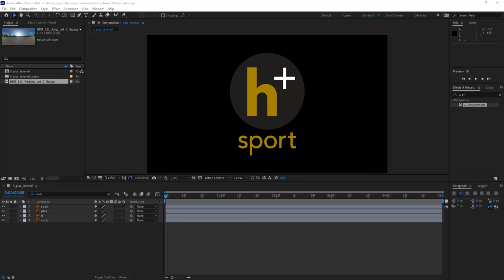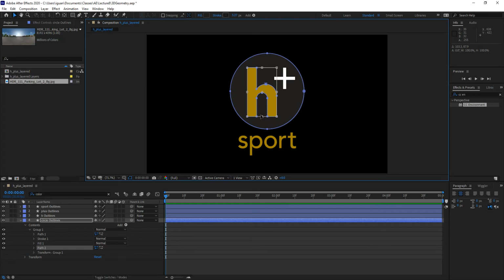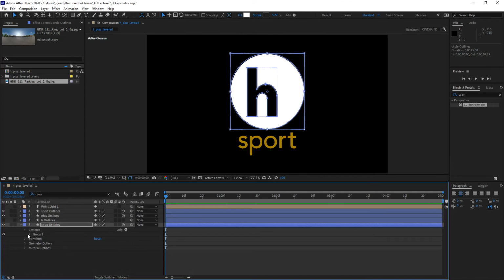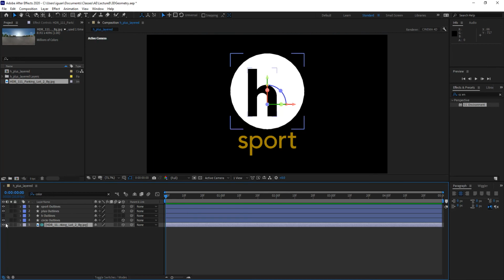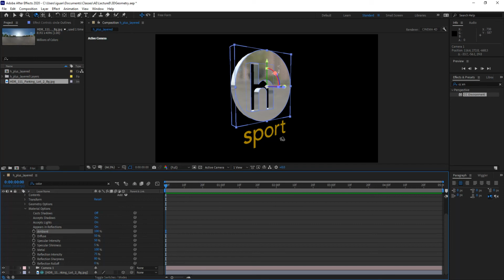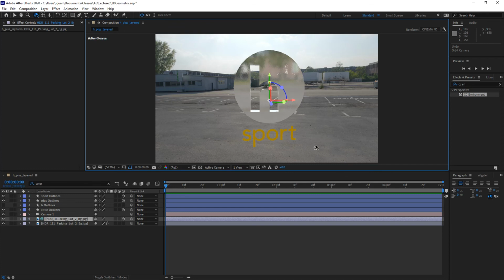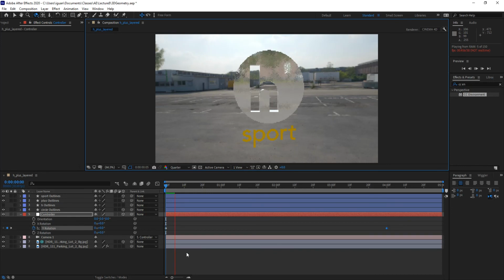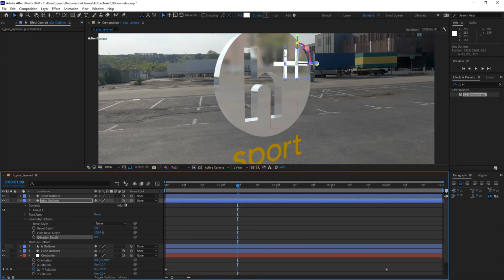After Effects 3D Geometry